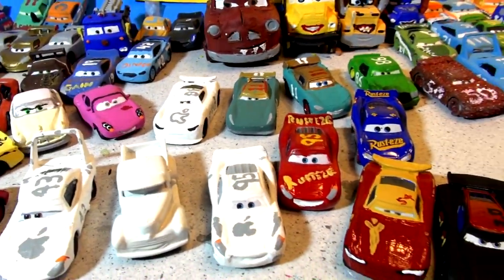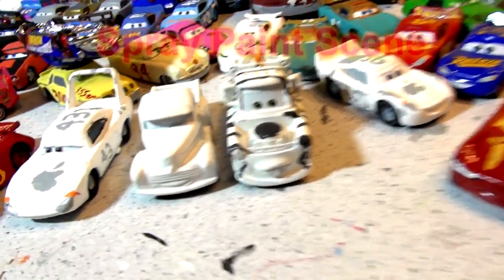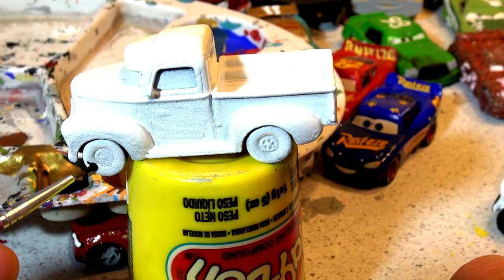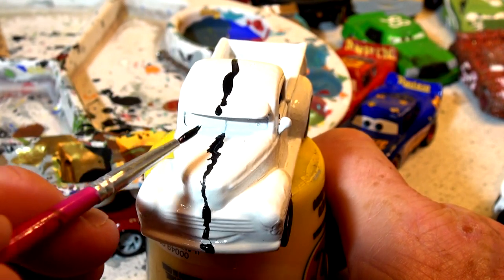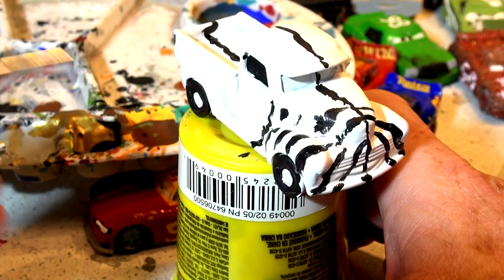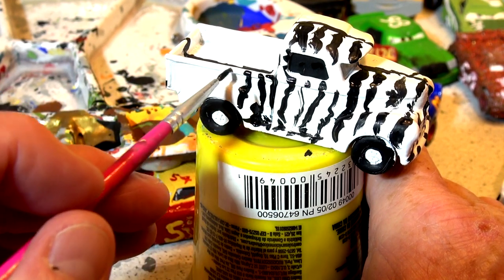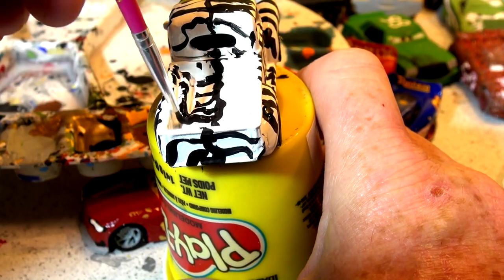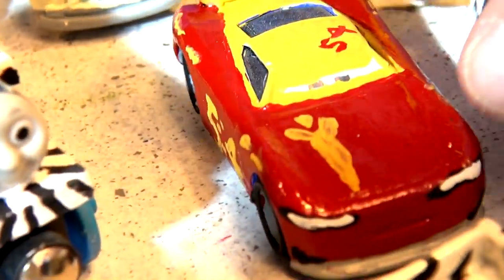Zebra Smokey Pixar Cars Custom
mater
Pixar Cars Custom Smokey Zebra Car with Cars from Pixar Cars , enjoy. Be sure to share and offer suggestions as we still have comment available . One of our fav Pixar Cars Custom Cars 3 Cars.
Pixar Cars 3 Contest with Tim Treadless, hope you like it.
Disney Cars Mater and the Dinosaurs with Lightning McQueen Doc Hudson Sheriff and The Giant Tractor . Mater borrows Lightning McQueens time machine and when he comes back, he brings a bunch of dinosaurs. The  keep them in a pen , but one night they escape and overtake Radiator Springs. Don, Sheriff and Lightning McQueen implore Mater to help, and he does his DAGUM  trick, and first turns into Zebra Mater, then he turns into a giant Tractor. He finally rounds up all the dinosaurs and puts them into a pen again. BUT, he keeps the little one out for him to play with .
If the audio is from Mike Koenig then you need to give him credit somewhere. That somewhere could be in the credits, the cd cover, or a link to the sounds page from your site.